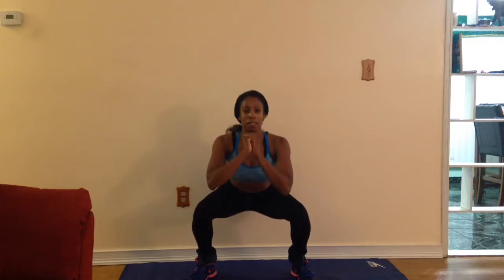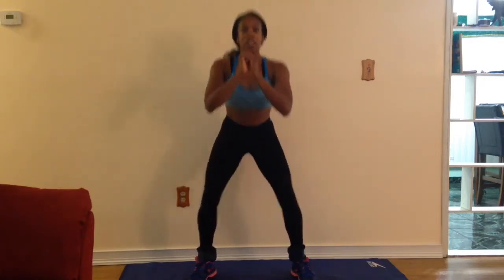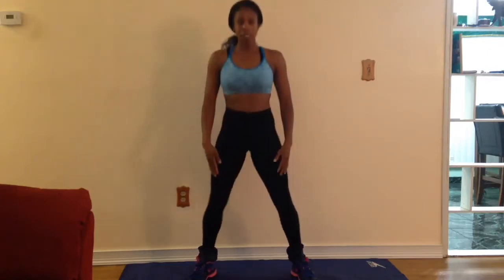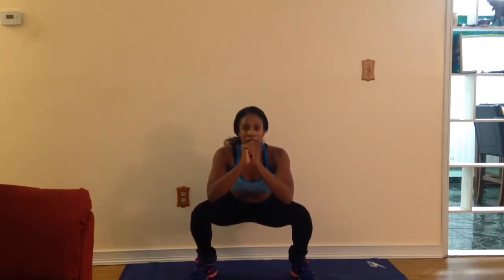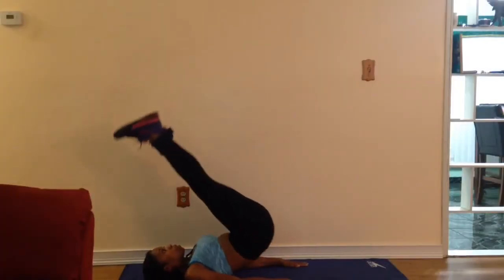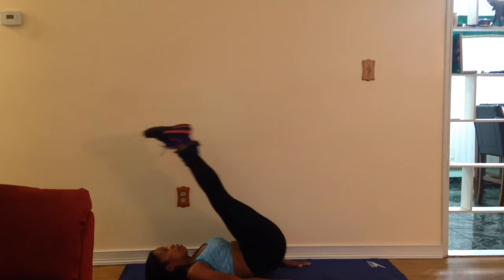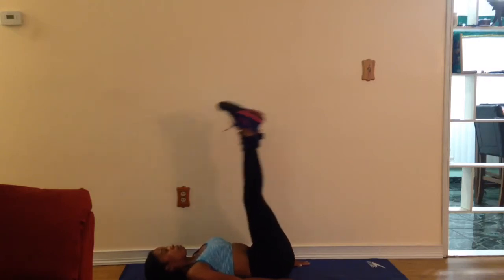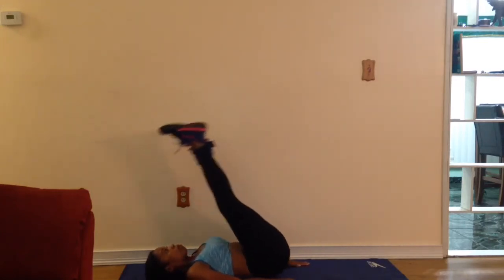Week 9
Ananconda Fit 90day booty constructor

Day 1 = 4 sets x 10 reps
Day 2 = Day 1 & 2 = 4sets x 10 reps
Day 3 = Day 1, 2 & 3 = 4 sets x 10 reps